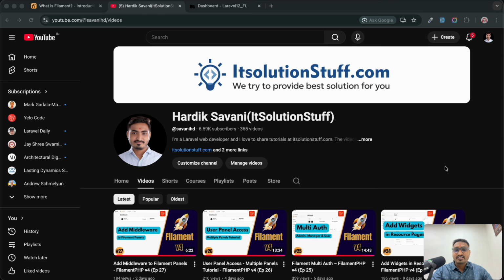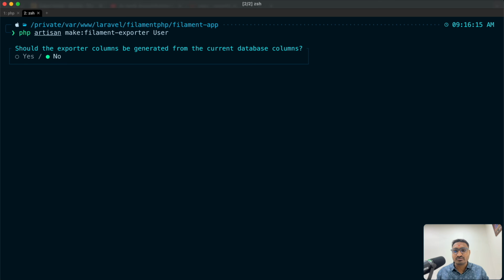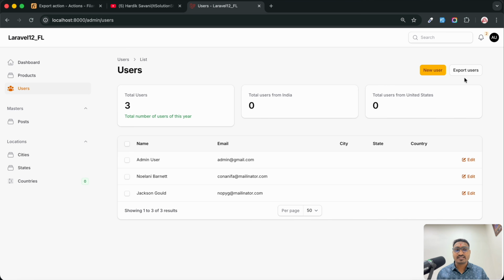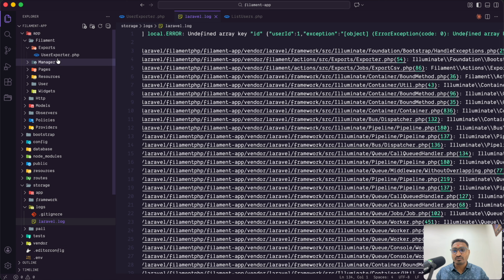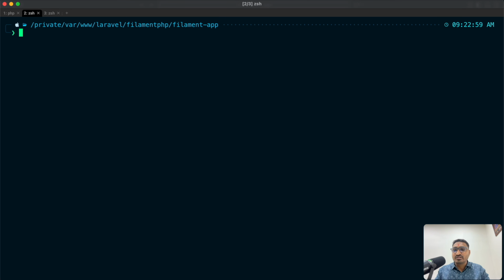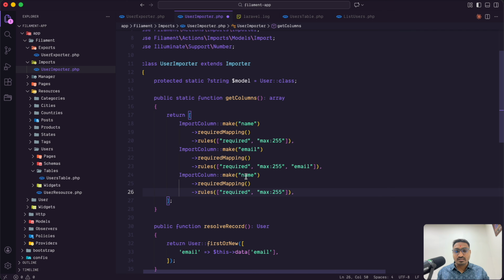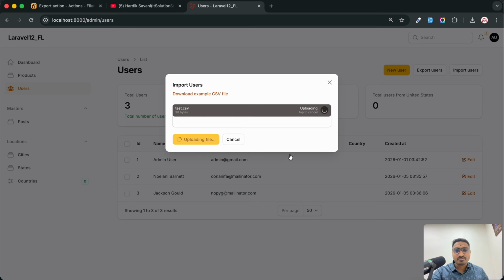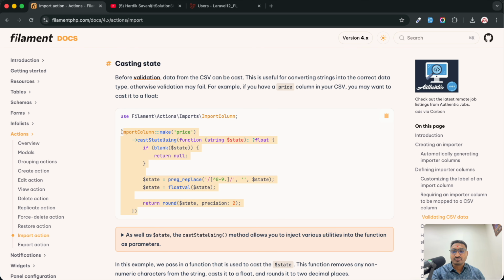FilamentPHP Import Export CSV or Excel File - FilamentPHP v4 (Ep 35)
In this episode, we explore how to import and export CSV or Excel files in Laravel FilamentPHP v4 with ease 🚀
This tutorial is ideal for developers building admin panels who want fast and reliable data import/export features in Filament.

✅ What you’ll learn:
* Import CSV files in FilamentPHP v4
* Export data to Excel or CSV
* Configure Filament import & export actions
* Best practices for handling large datasets
📌 Episode: 35📦 Tech Stack: Laravel + FilamentPHP v4
Whether you’re managing users, products, or reports, this feature will boost your productivity and save development time 🔥